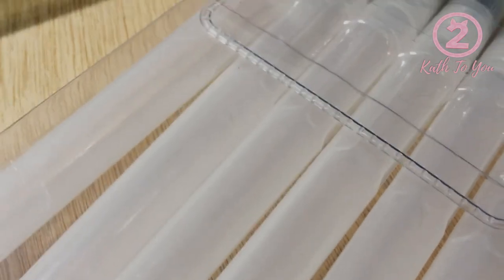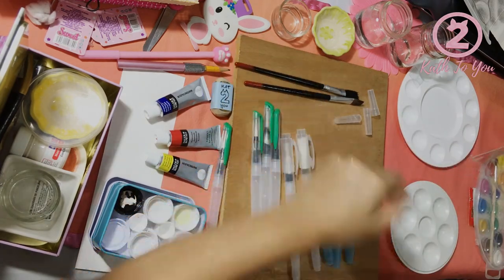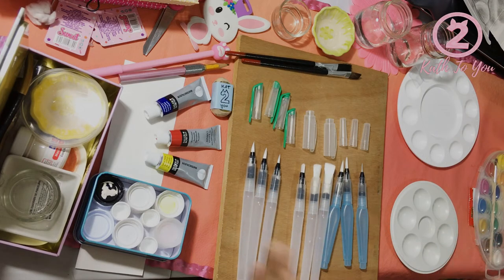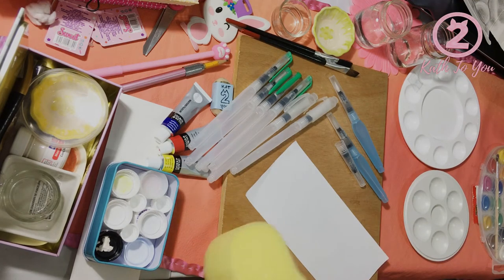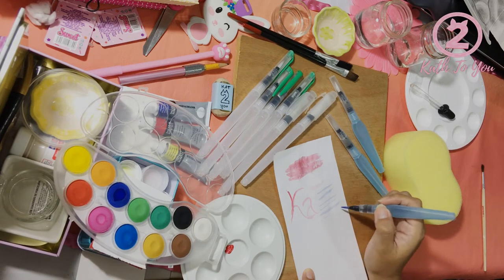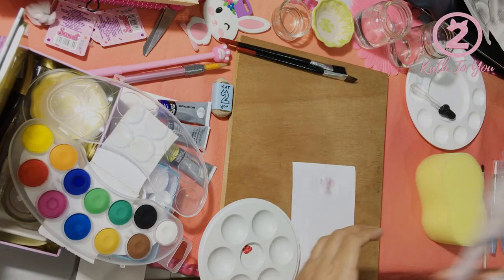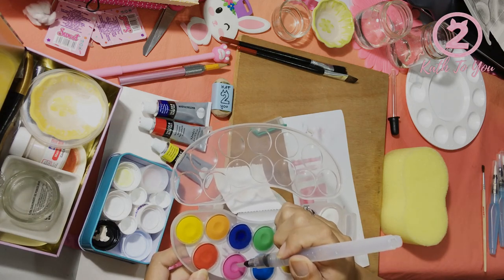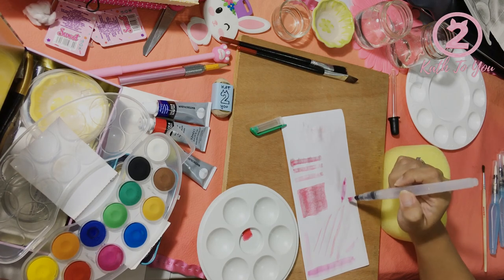Unboxing | Water brush/Pinceles con godete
¡Hello Kathtubers! les comparto este video de pinceles con godete espero les guste!
si quieren que hagamos un video con los tipos de pinceles que hay para acuarela, dejen sus comentarios.